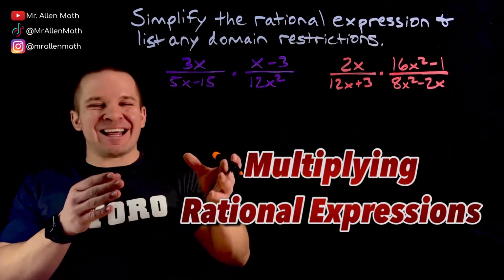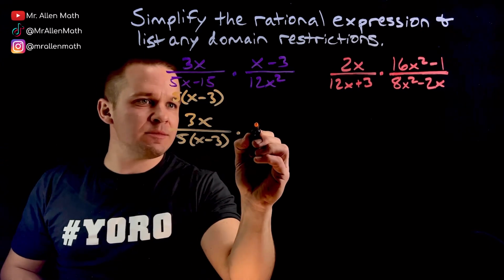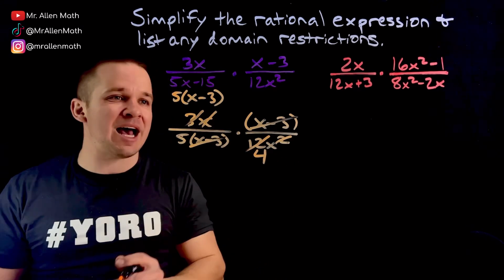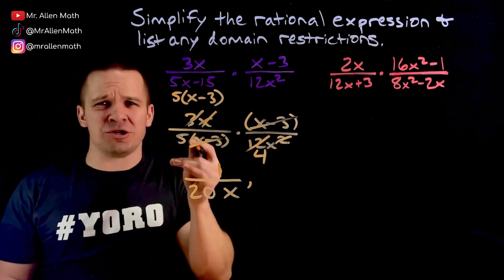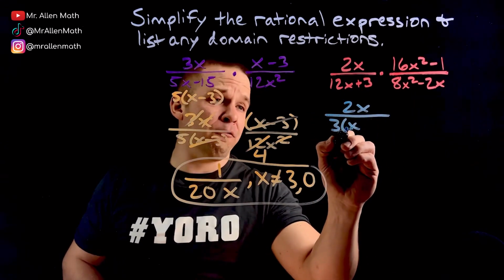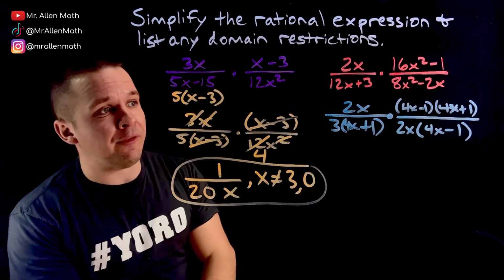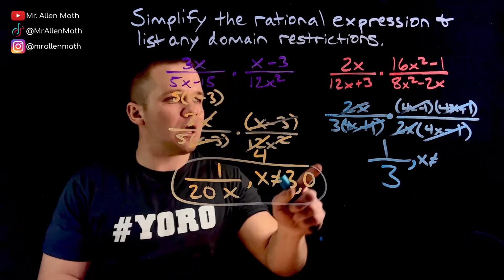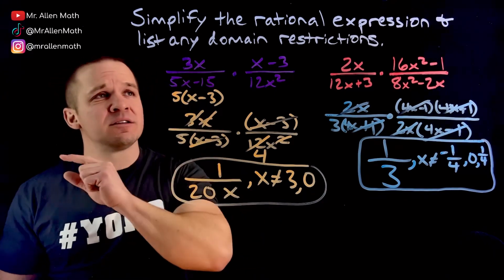Multiplying Rational Expressions and List Domain Restrictions